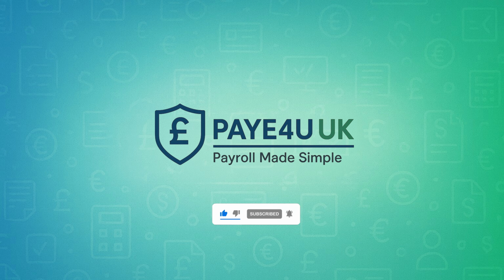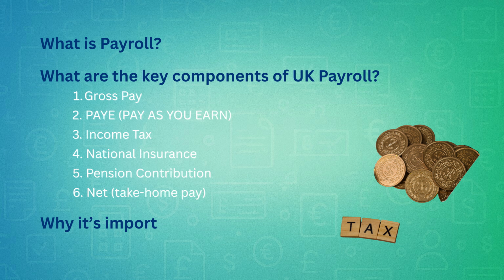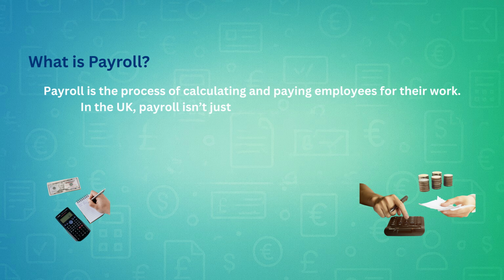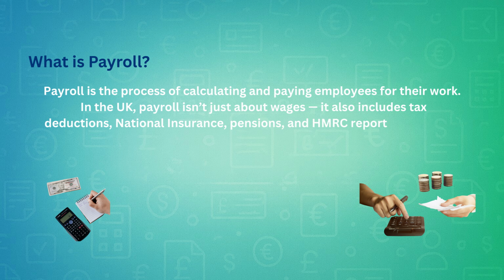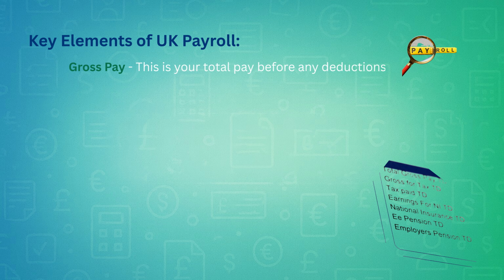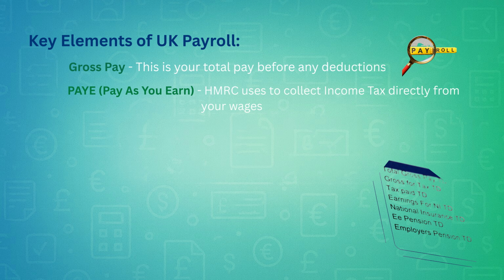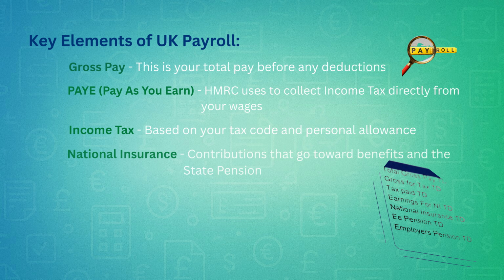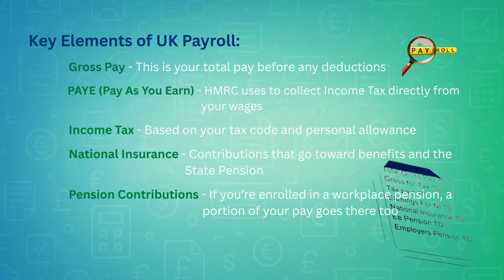How UK Payroll Works | Basic of Payroll | Step-by-Step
Welcome to PAYE4U-UK | Payroll Made Simple.

With 10+ years of payroll experience, I explain how UK payroll works step by step.

In this video, you’ll learn the basics of UK Payroll.

This video is perfect for employees, small business owners who want a clear, simple guide to payroll.